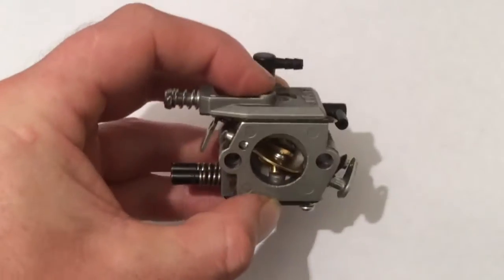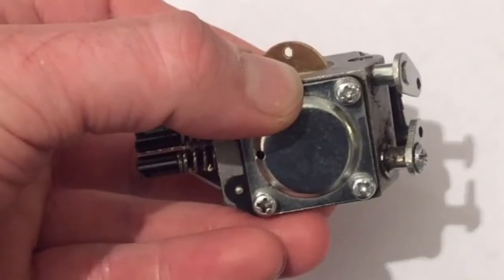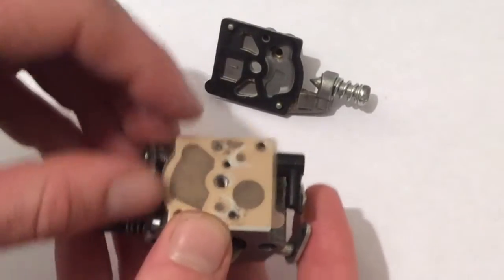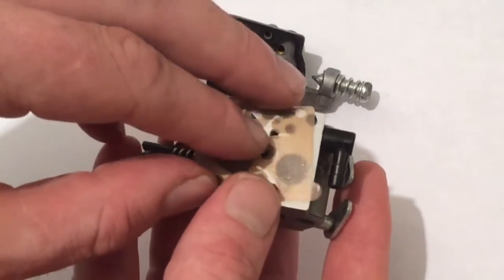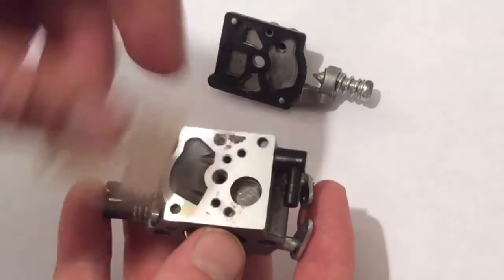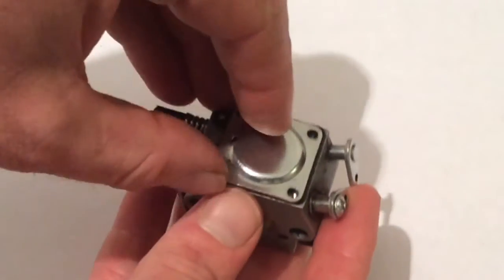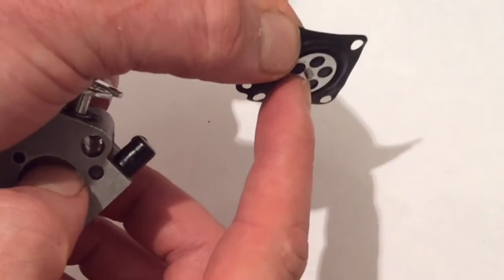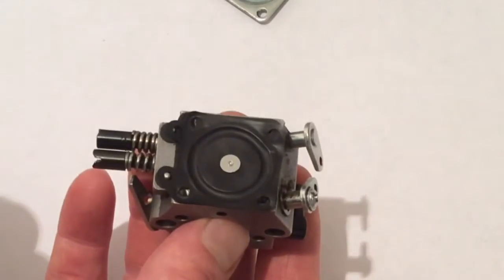Chainsaw Carburetor Diaphragm & Gasket: CORRECT WAY TO FIT! (by Craig Kirkman)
How to Fit Gasket & Diaphragm Correctly Every time - Two-Stroke Carburetor

An Enlightening Explanation of Diaphragm & Gasket Fitting positioning  FOR GREATER KNOWLEDGE

Getting the diaphragm and gasket correctly positioned inside a two-stroke carburetor is crucial for the proper functioning of the engine. Here's why it's vital:

Air-Fuel Mixture Control: The diaphragm and gasket play a key role in controlling the air-fuel mixture that enters the engine. The diaphragm, which is typically made of flexible material, responds to changes in pressure within the carburetor. When positioned correctly, it can accurately regulate the flow of fuel and air in response to engine demands. This precise control is essential for efficient combustion and optimal engine performance.

Engine Power and Efficiency: Properly positioning the diaphragm and gasket ensures that the carburetor maintains the correct fuel-to-air ratio at different throttle positions. This ratio directly impacts the power and efficiency of the two-stroke engine. If the diaphragm or gasket is misaligned or improperly installed, it can disrupt this ratio, leading to issues like reduced power, poor acceleration, or engine overheating.

Smooth Throttle Response: Correct diaphragm and gasket placement enables smooth and responsive throttle control. When you open or close the throttle, the diaphragm should respond quickly and accurately to adjust the fuel mixture. Misalignment or incorrect installation can result in laggy or erratic throttle response, making the engine difficult to control and potentially causing stalling or bogging down.

Preventing Fuel Leaks: Properly positioning the gasket is vital for preventing fuel leaks. The gasket creates a seal between the different components of the carburetor, ensuring that fuel remains contained within the system. An incorrect gasket placement can lead to fuel leakage, which is not only wasteful but also poses a safety hazard.

Engine Reliability: In a two-stroke engine, reliability is of utmost importance. Correct diaphragm and gasket placement contributes to the overall reliability of the engine. When these components are installed properly, it minimizes the risk of issues that can lead to engine damage, such as overheating or running too lean. A reliable engine is essential for tasks like cutting wood with a chainsaw or powering other equipment effectively.

Fuel Efficiency: An accurately positioned diaphragm and gasket promote fuel efficiency. When the engine receives the right air-fuel mixture, it burns fuel more completely, maximizing the energy output and reducing fuel consumption. This is not only cost-effective but also better for the environment.

In conclusion, ensuring the correct positioning of the diaphragm and gasket inside a two-stroke carburetor is vital for optimizing engine performance, maintaining reliability, and achieving smooth throttle response. Proper installation of these components helps control the air-fuel mixture, prevent fuel leaks, and ensure efficient combustion, all of which contribute to the effective operation of the engine.

The creation of information in this description was helped by ChatGPT